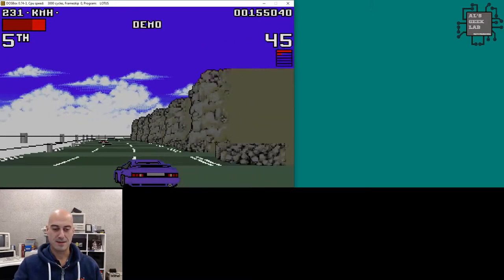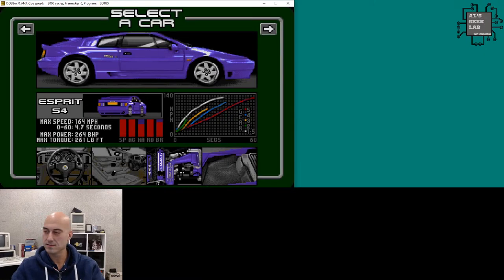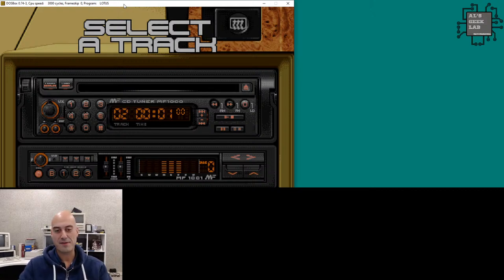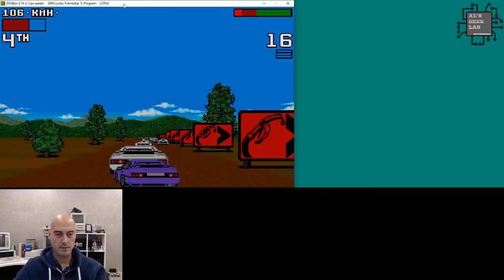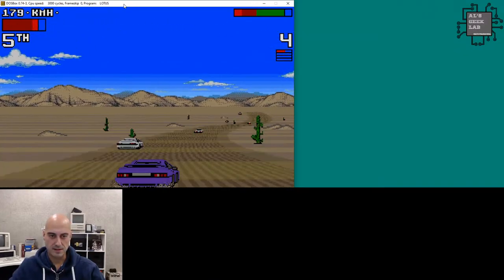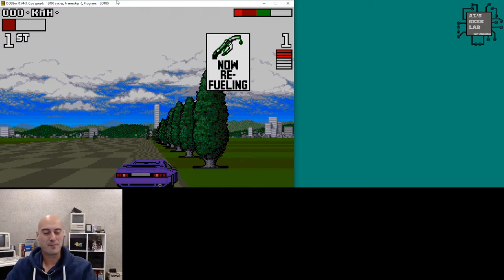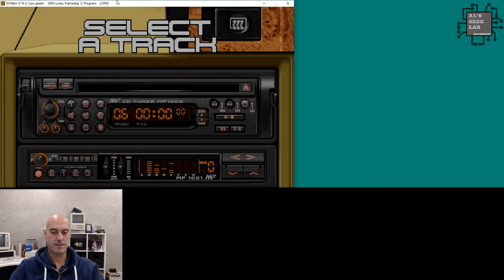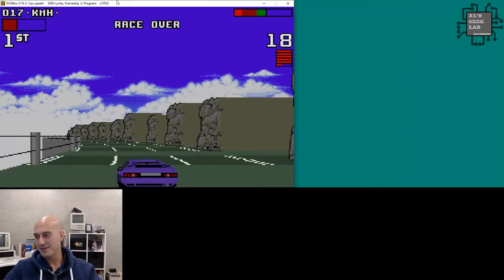[Live]: Let's Play Lotus 3: The Ultimate Challenge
Live play-thru and review of Lotus III: The Ultimate Challenge (1993) game for PC.